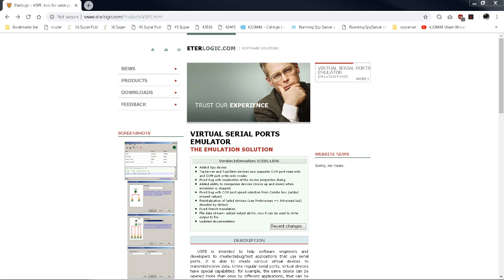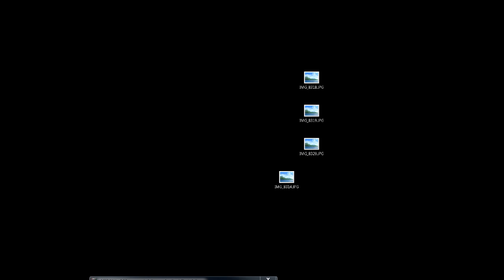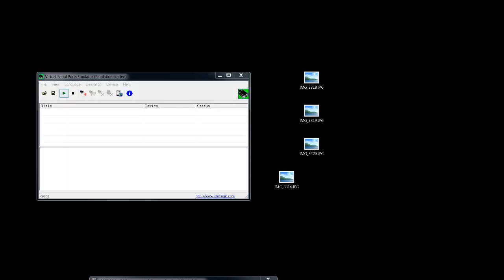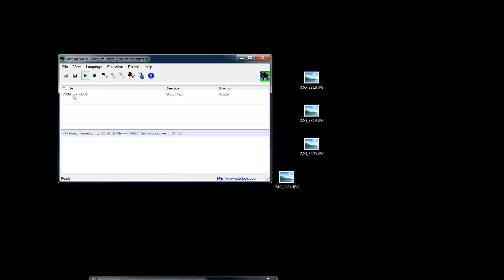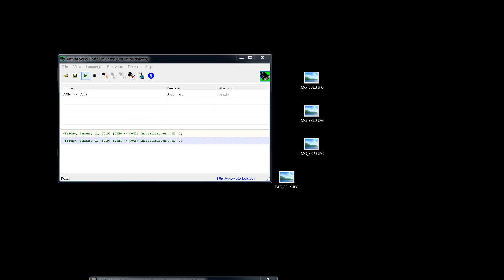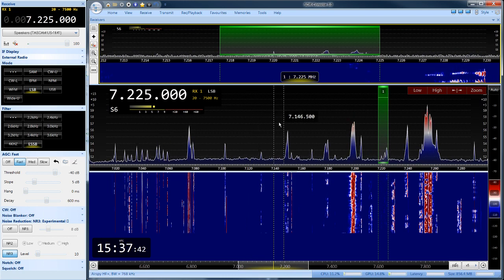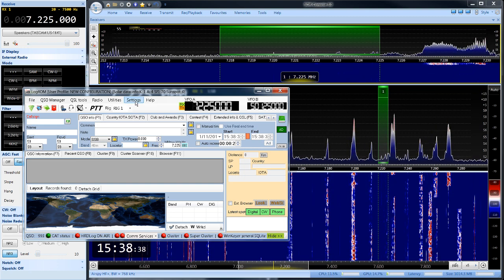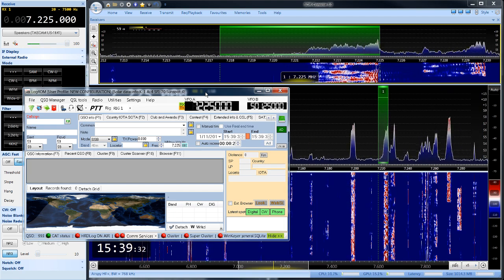How to Run Multiple Pieces of Software on your Rigs Com Port!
Easy peazy lemon squeezy!